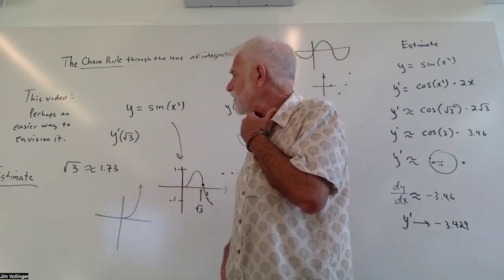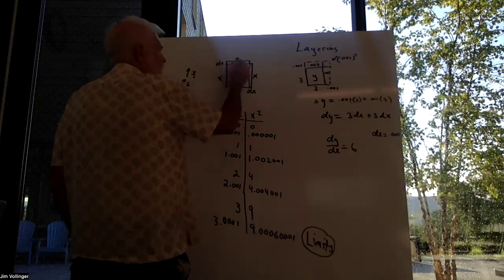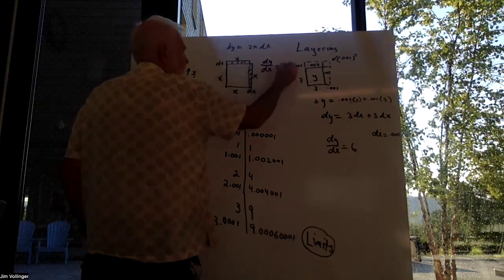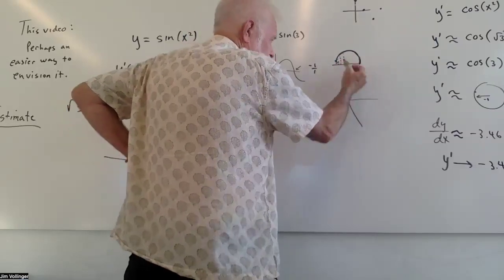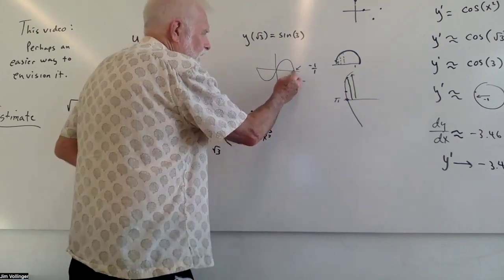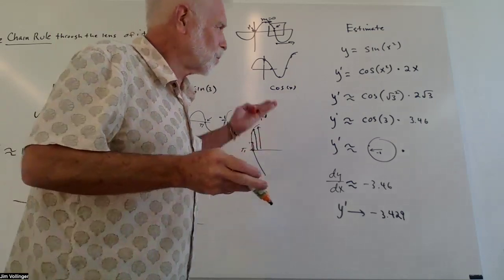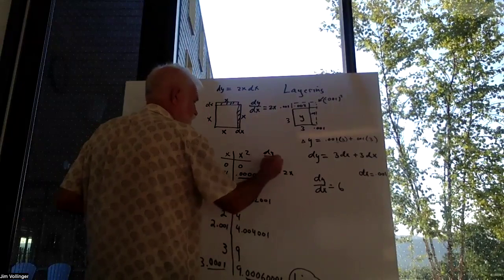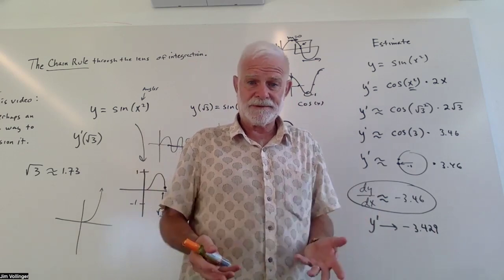Chain Rule Approximation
Just putting forward some important considerations.
A bit blurry at the start again.